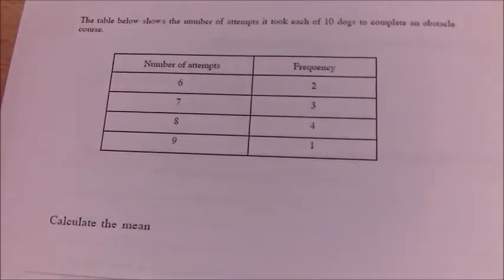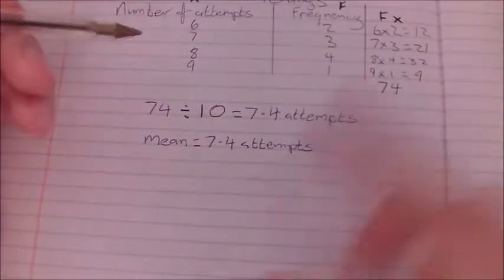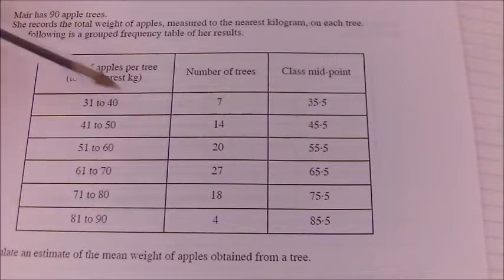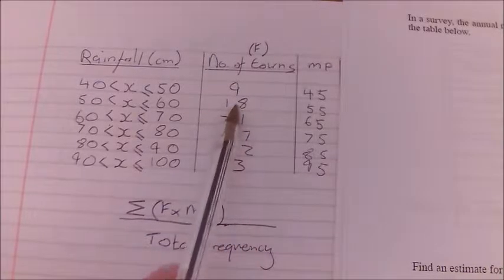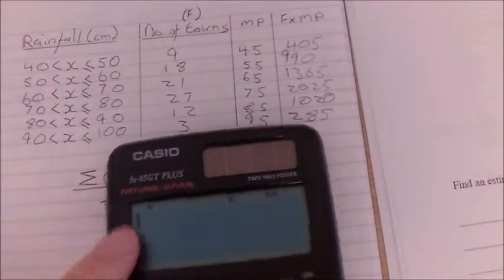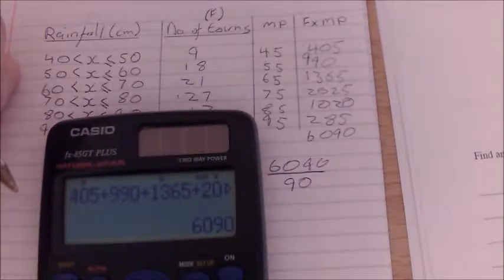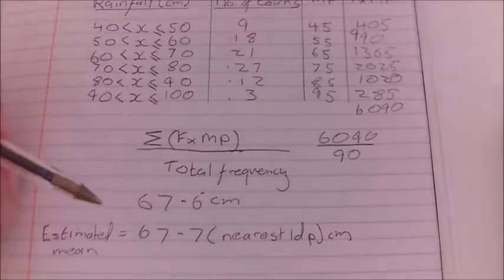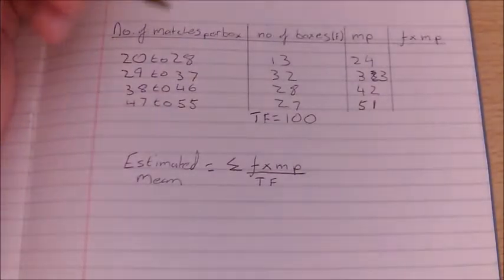Year 11 Revision Booklet 2 Calculator Estimated Mean from grouped data